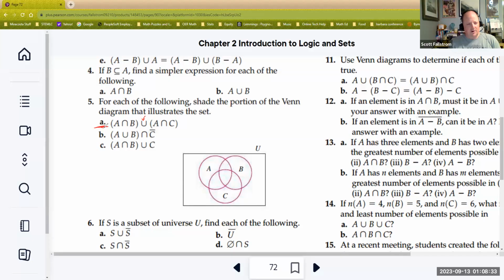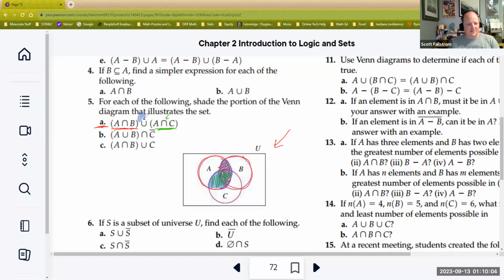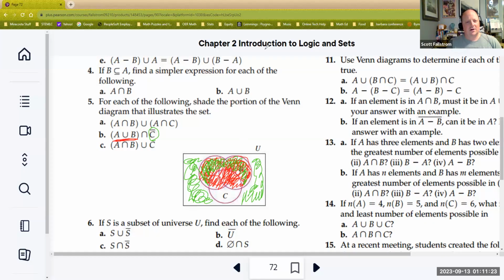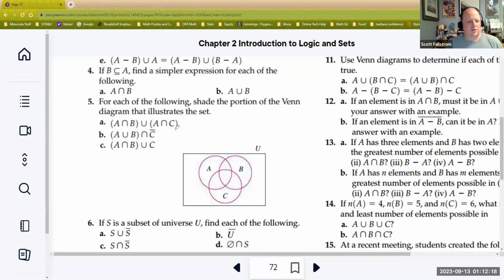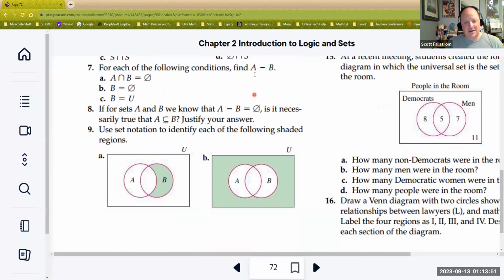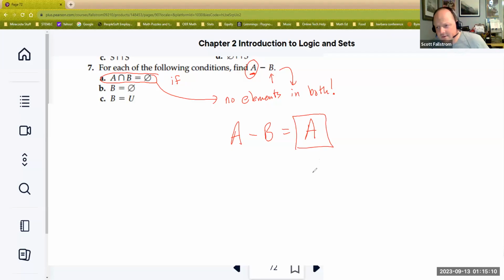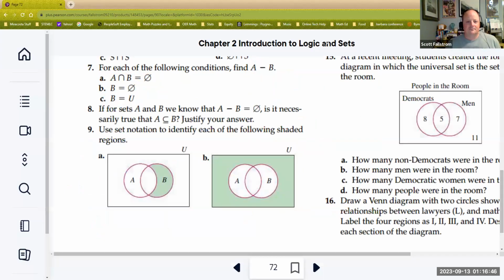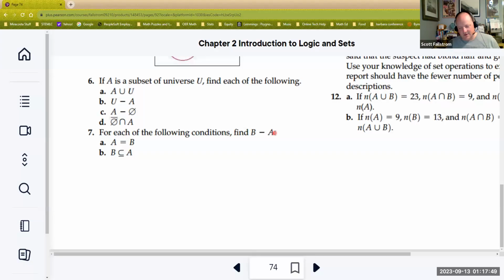Section 2.3 - Homework questions from students part 1